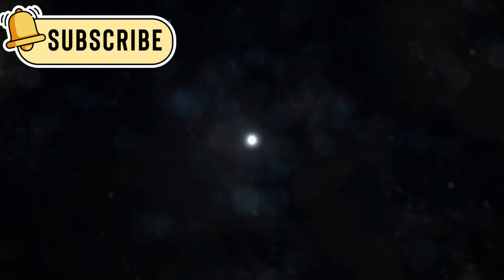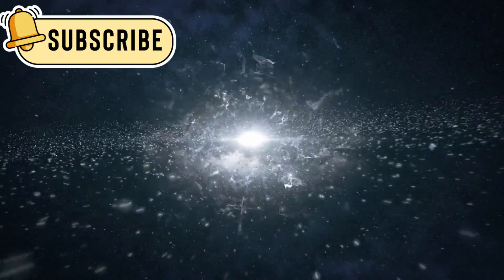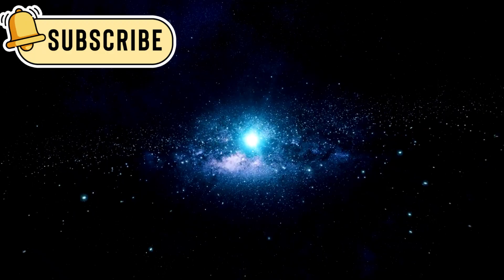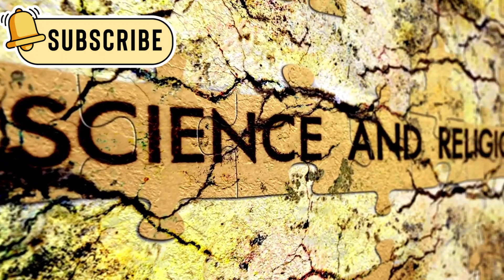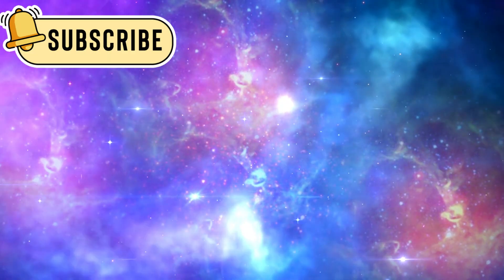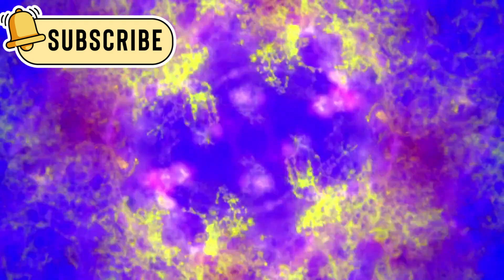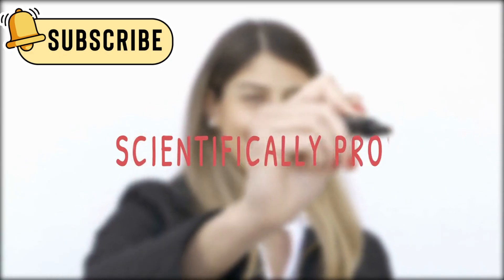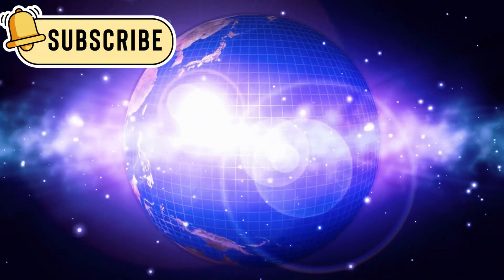james Webb Telescope Uncovers a MASSIVE 13.8 Billion-Year-Old Cosmic Structure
This video breaks down new space discoveries that question the age of the universe. It talks about the Big Bang, the James Webb Telescope, and a star that might be older than the universe itself. These findings could change what we know about space and time.